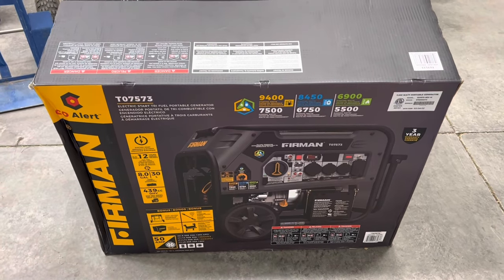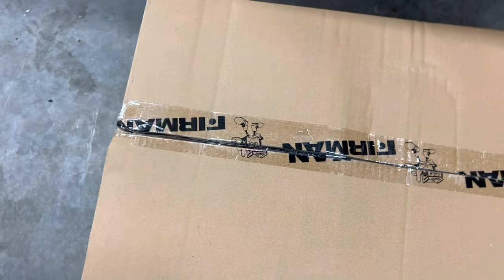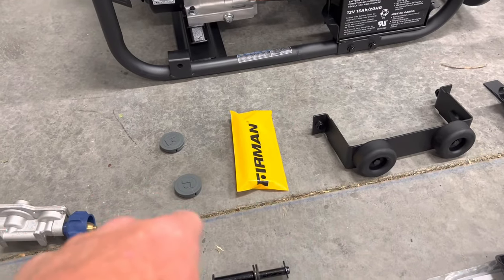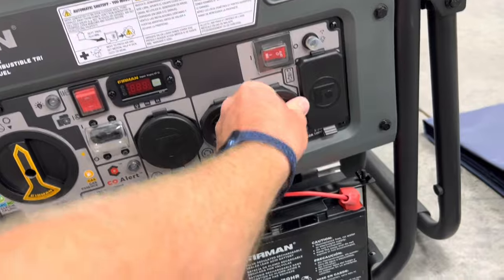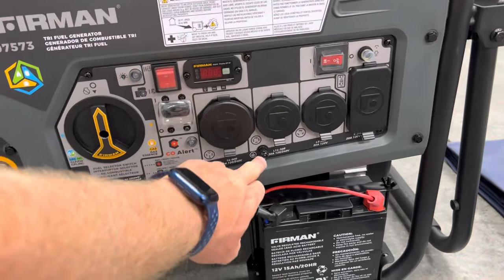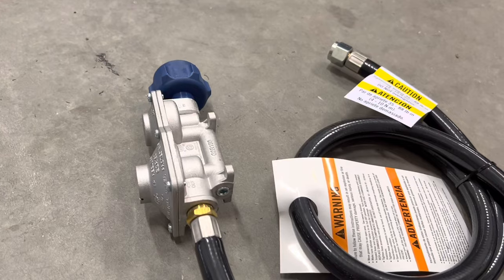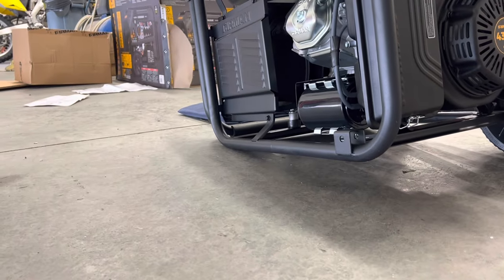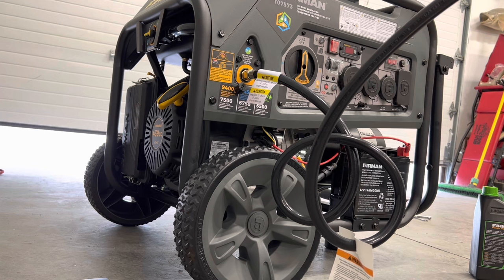Firman Tri-fuel generator unbox and setup.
NG Hose

Setting up this generator for a whole home generator. It is a tri fuel meaning I can run it on gasoline, propane, and natural gas. I’m setting this up with a generlink too run my whole house in the event of an emergency. In this video of the series I am setting it up and testing it using propane. In the next series I will set it up to run on natural gas. Finally I will connect everything to the generlink. ￼